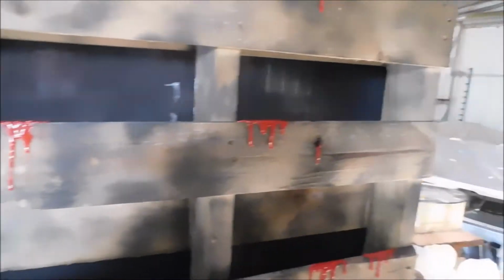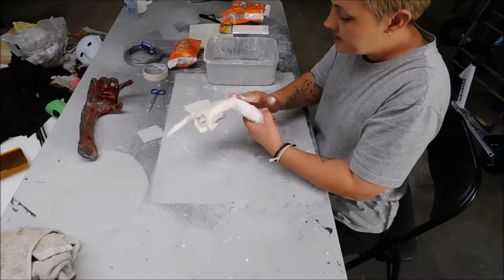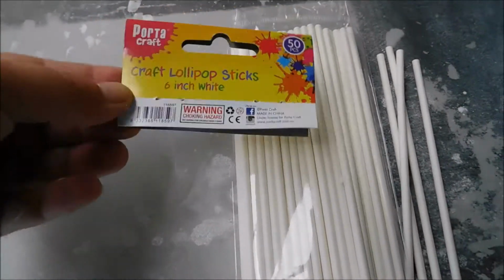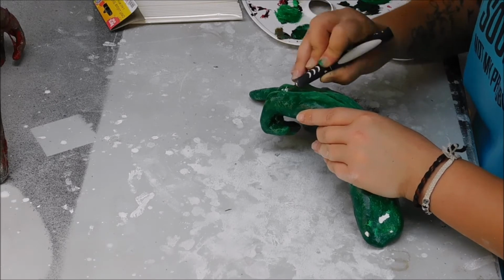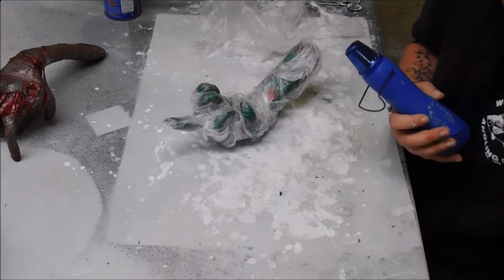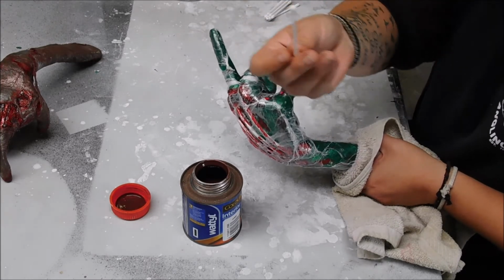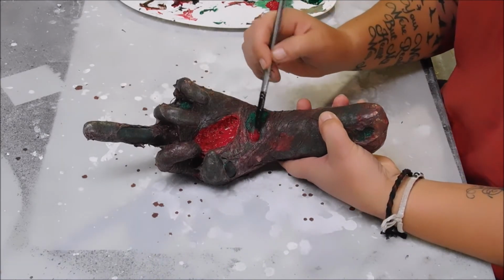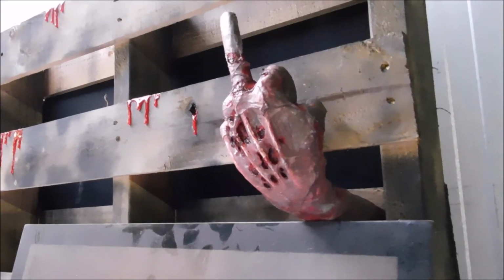pallet dungeon step 3 zombie hand contruction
in this video I'll being showing how you can build up on the armature of the zombie hand from the previous video, and how to plaster, paint and add the skin to complete a really gross, but cool looking halloween prop. Have fun, and remember, keep it creepy!